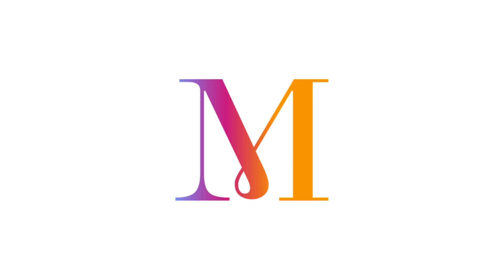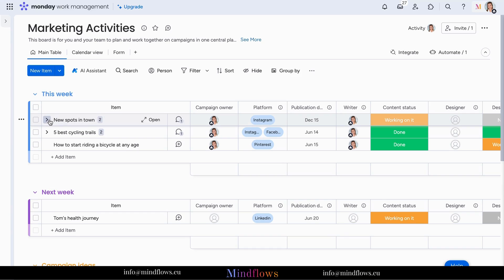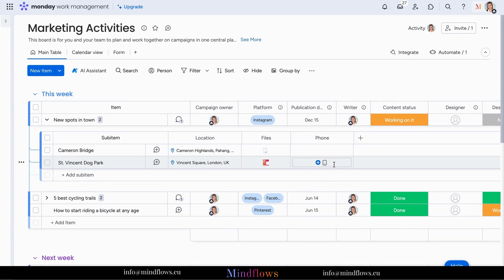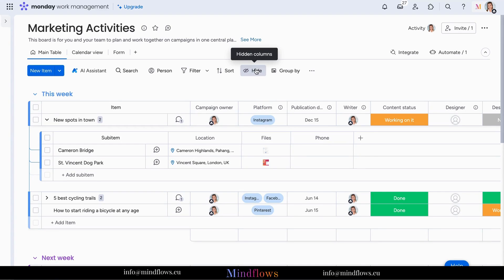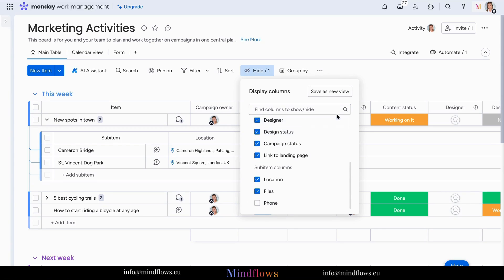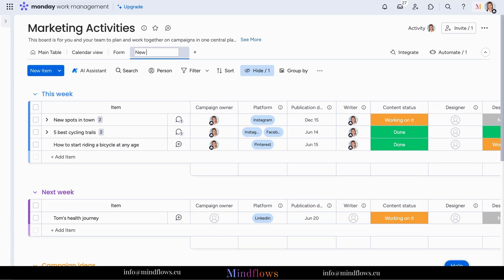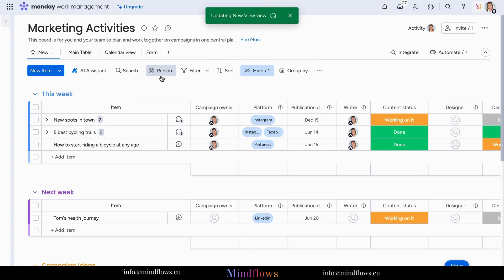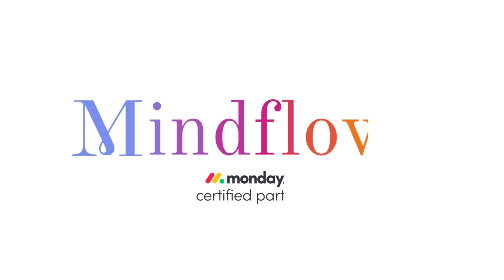Monday.com Tips | Hide Subitem Columns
In this video, you will learn about How to Hide Subitem Columns Monday.com and be able to:

💎 display the most relevant information

💎 hide/unhide subitems

💎 save your board as a new view